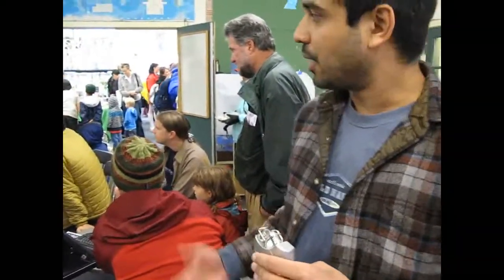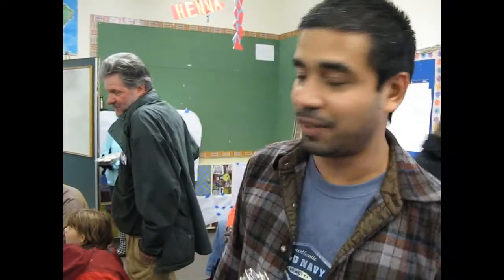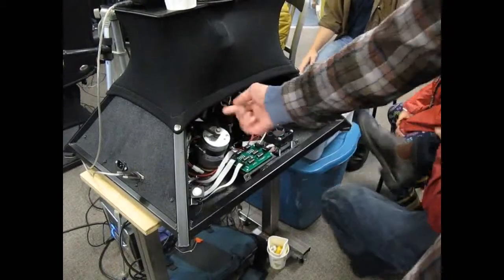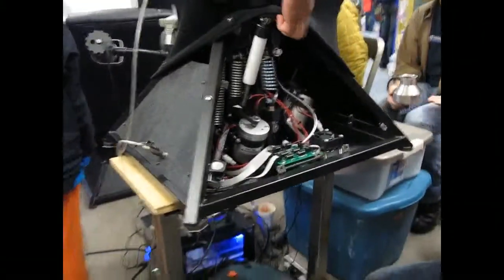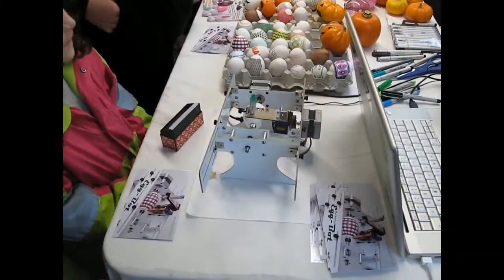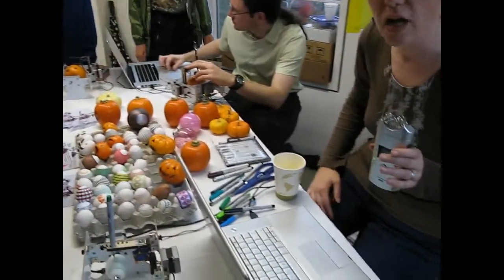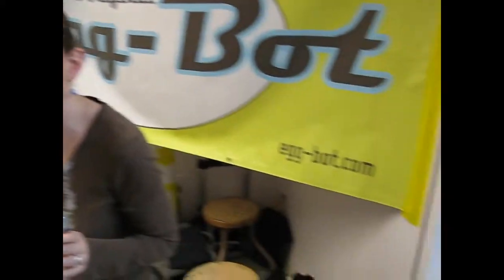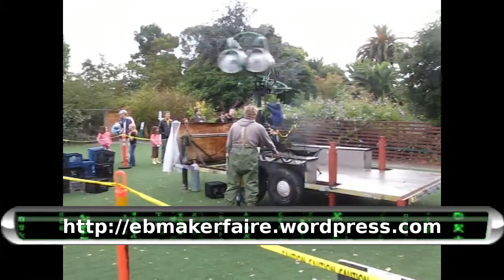the_source Episode 12 - "Mini" - November 9, 2010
This is a mini episode from East Bay Mini Maker Faire. I take a look at a couple of exhibits from this years rainy event in Oakland, CA. I talk to a few guys who went all out to build the ultimate gaming chair. Then I learn how to decorate eggs the geeky way.

This one is actually short enough to put on Youtube :)